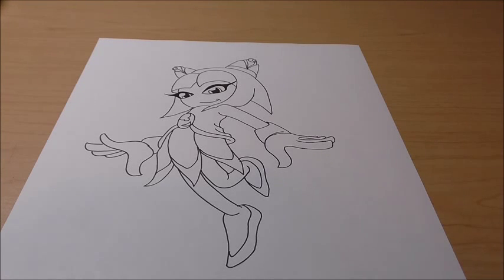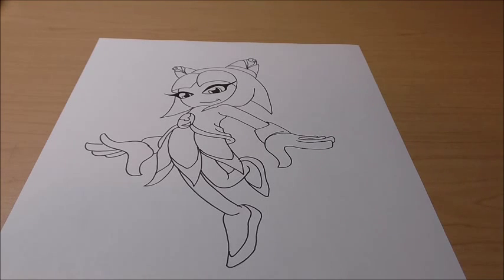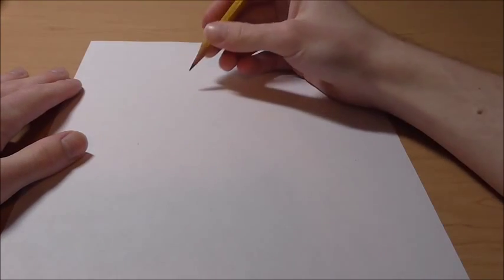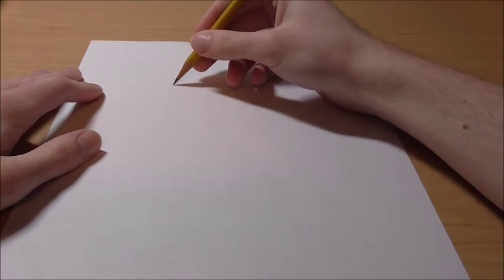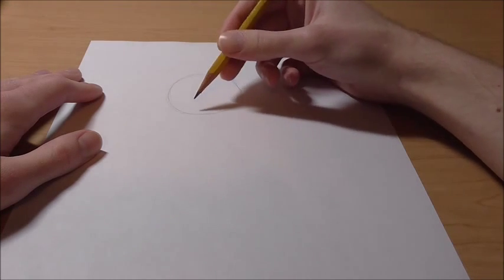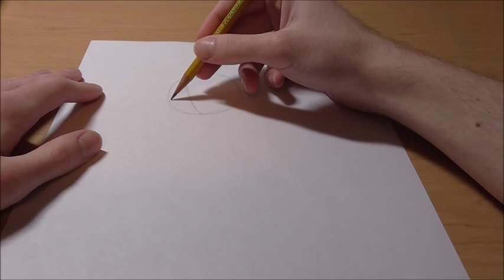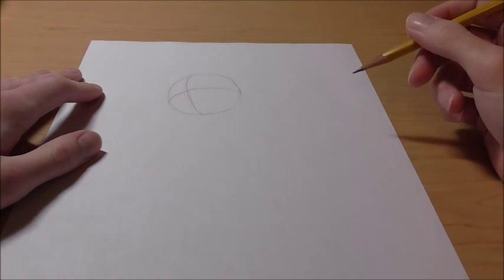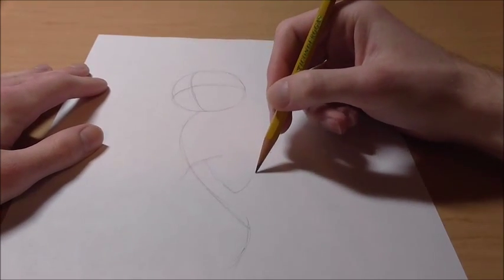How to Draw: Cosmo The Seedrian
This video is a step by step on how to draw tutorial Cosmo The Seedrian. Hope you enjoy!